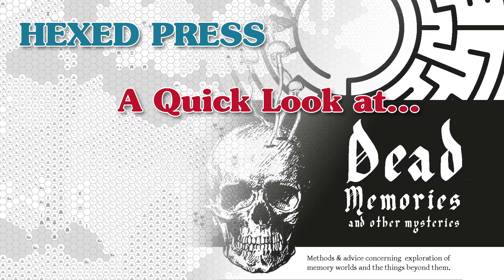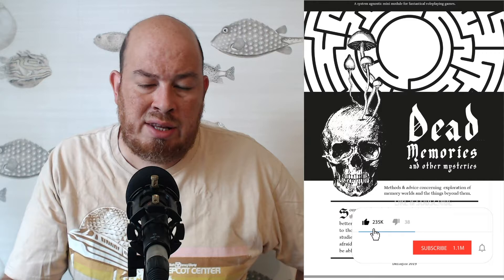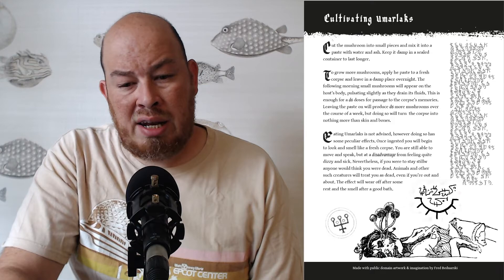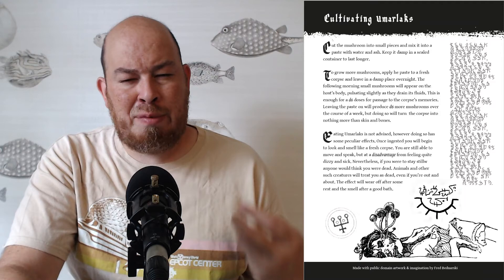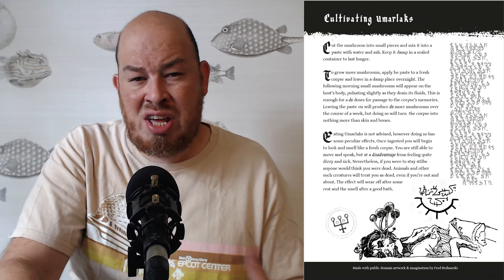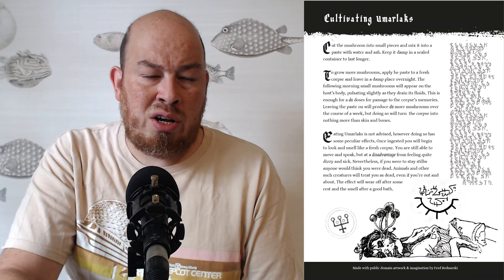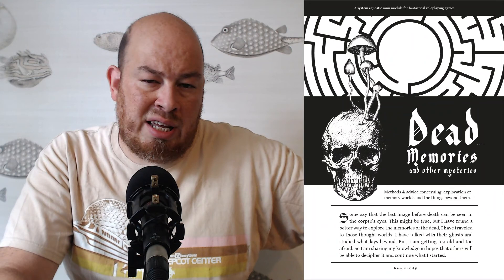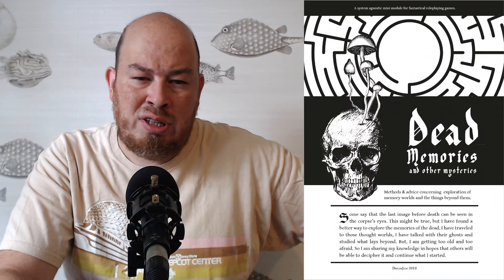Dungeon Master's Library: A Quick Look At "Dead Memories"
Hey Dungeon Masters, I found this great, supplement on Reddit called, "Dead Memories" by Fred Bednarski, that I decided to share. It's system agnostic so it would be a trivial matter to drop this into a Dungeons & Dragons campaign of any edition or any RPG for that matter.

Links:

I’m part of a creator network. Join Jetpack7’s community Discord server for even more gaming-related content!